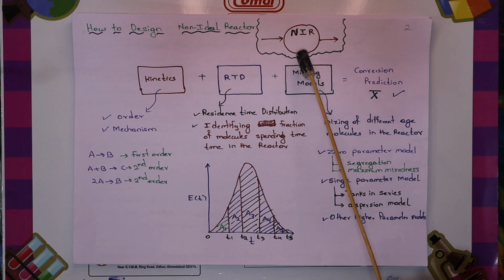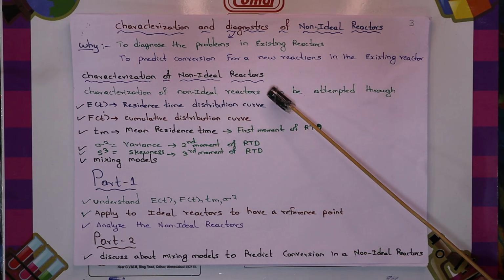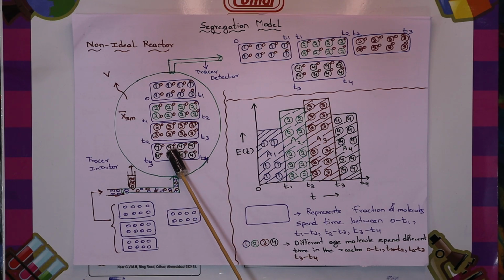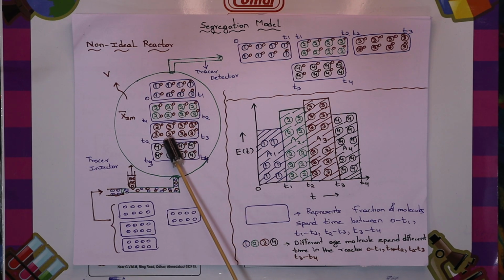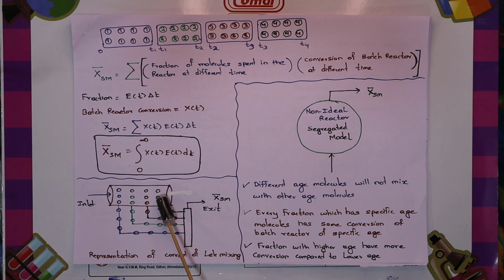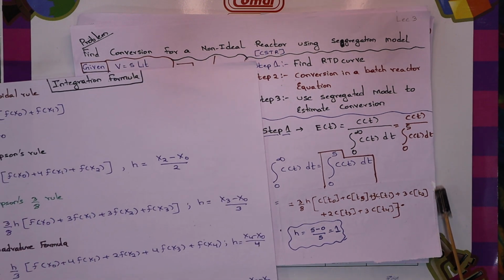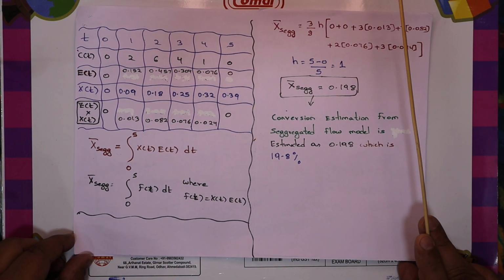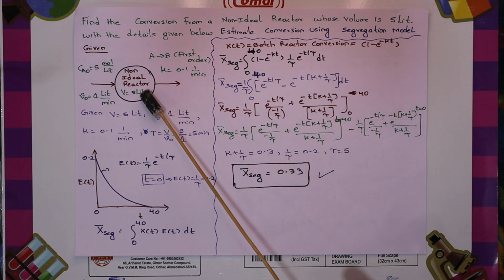CRE2 Lec 11: Predicting Conversion in Non-Ideal Reactor- Using Segregated Flow Model, Example